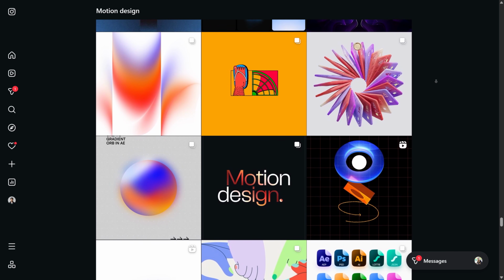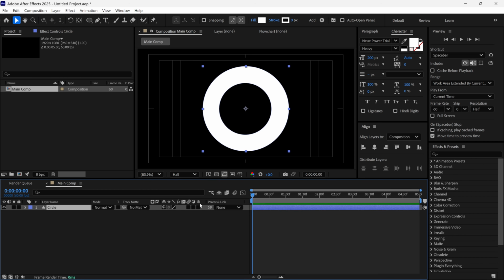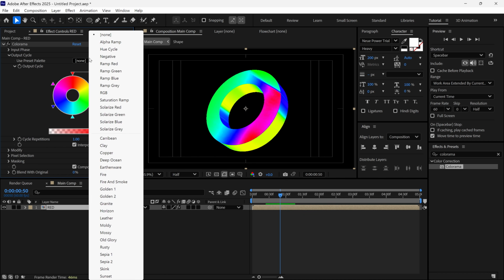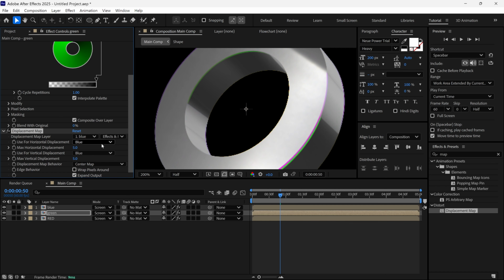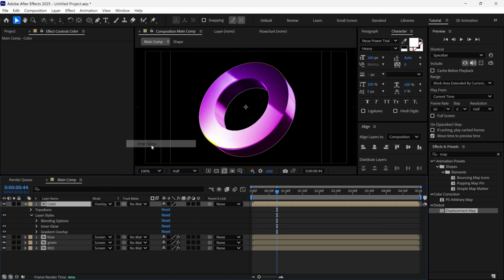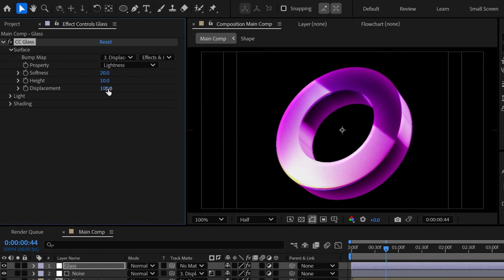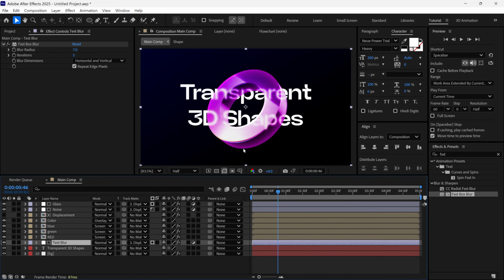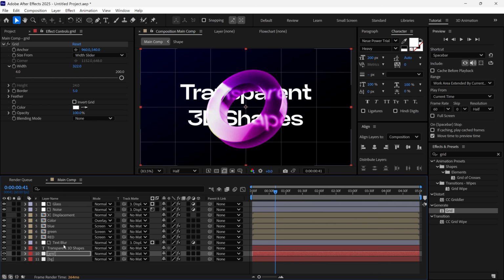Create Realistic 3D Glass Shapes in After Effects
In this video, I’m going to show you how to create 3D transparent glass shapes in After Effects. Using this technique, you can design modern and visually impressive motion graphics animations. To achieve this look, you simply need to switch to the Advanced 3D renderer. This is an advanced After Effects tutorial for motion designers who want to level up their skills.

00:00 Introduction
00:26 Composition Settings
00:01 Creating the 3D Shape
02:37 Setting Up Monochromatic Look
05:00 Colorize & Refinement
07:44 Setup Text & Adjustment
09:50 Making Grid

Now it’s your turn — build it, tweak it, and push After Effects beyond limits.